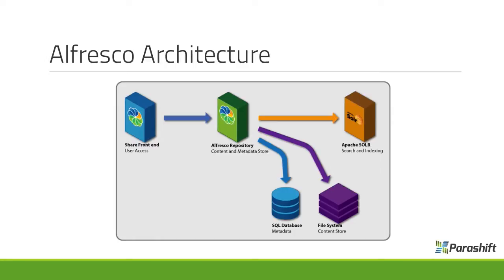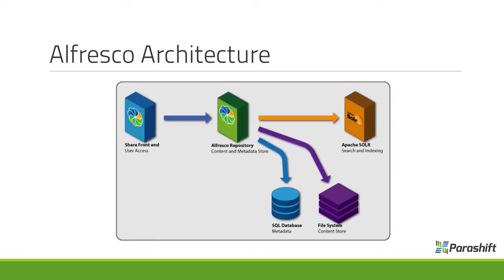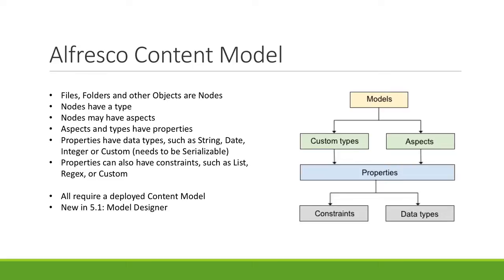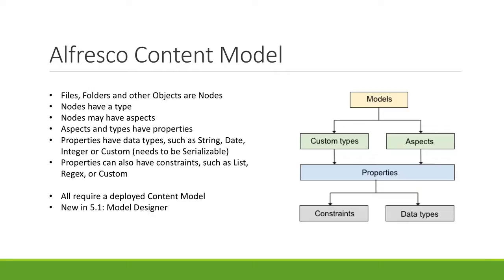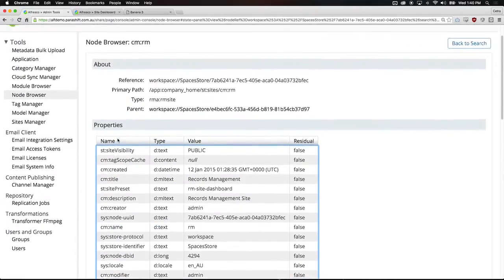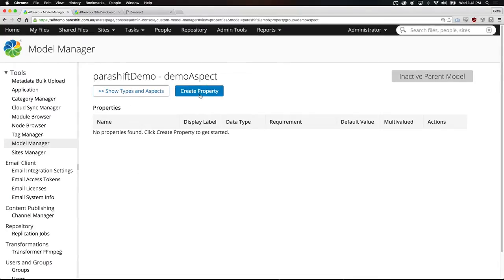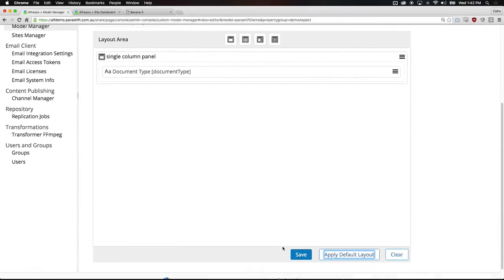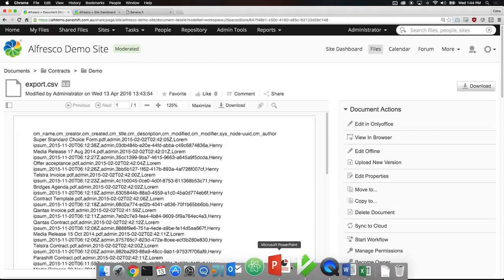Alfresco Lunch & Learn - Technical Presentation - Architecture & Content Modelling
The Alfresco Technical Presentation presented by Peter Lesty on Alfresco's Architecture & Content Modelling. Part 1 of 3.